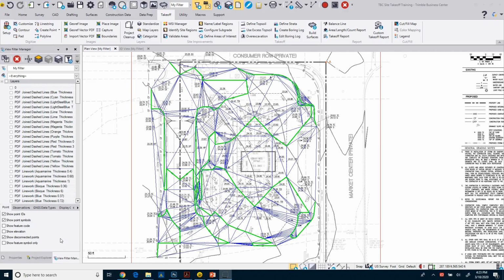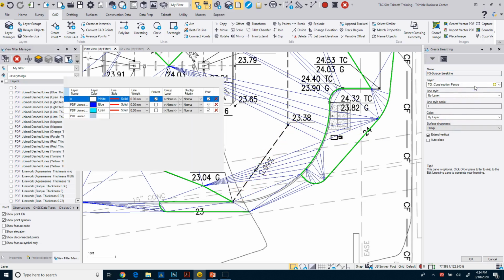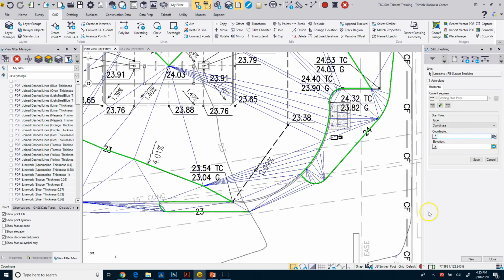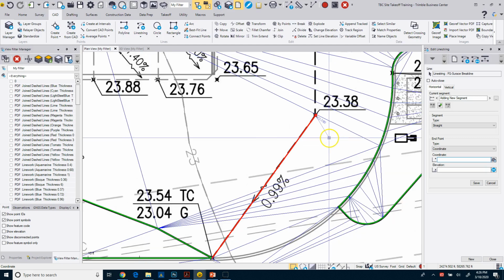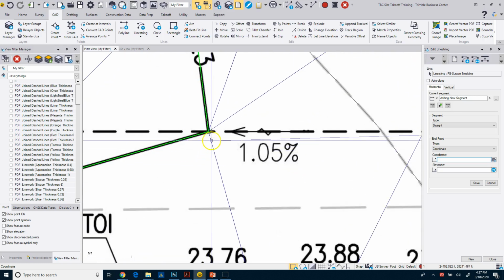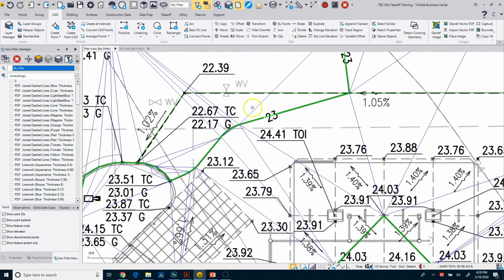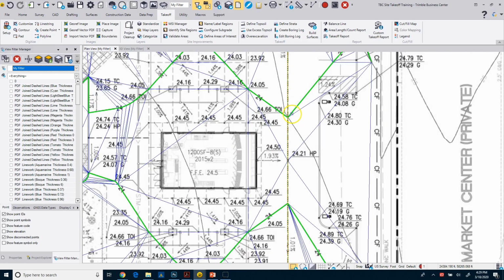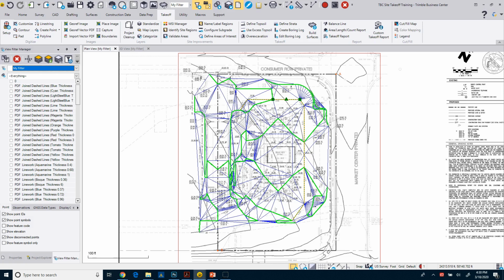TBC Site Quantity Takeoff -Add Surface Detail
In the process of enhancing a digital surface model, the speaker outlines the steps taken to add detailed data, specifically focusing on creating a breakline to improve the model's accuracy. Using CAD software, a linestring is employed to define this breakline, labeled as FG surface breakline, to prevent improper triangulation and improve surface representation. The breakline is set on a new layer with specific attributes like color and thickness, and is designated for proposed changes. The speaker meticulously inputs coordinates and elevations manually, ensuring that each point snaps correctly to the existing surface data to maintain accuracy. This careful placement helps in defining high points and other critical features on the surface. The process includes adjusting settings to prompt for elevation data when it's not automatically available. Once the breakline is established and categorized under the design surface, it significantly enhances the model's triangulation, leading to a more accurate representation of the terrain. The speaker plans to continue refining the surface by adding more data, such as curb lines, in subsequent steps.